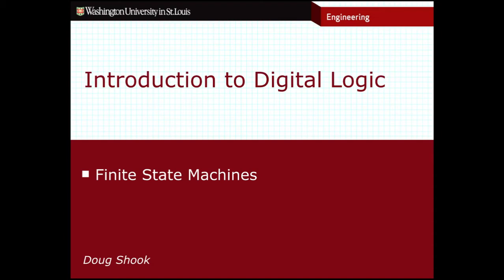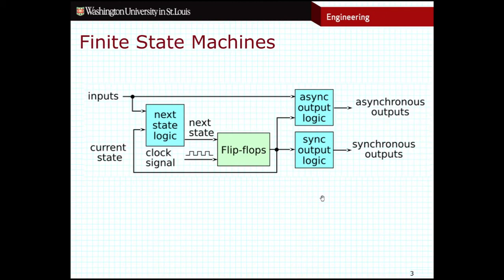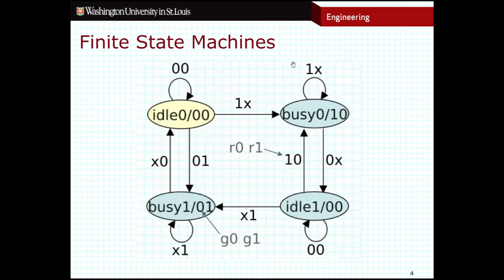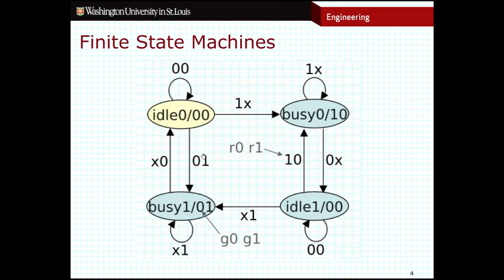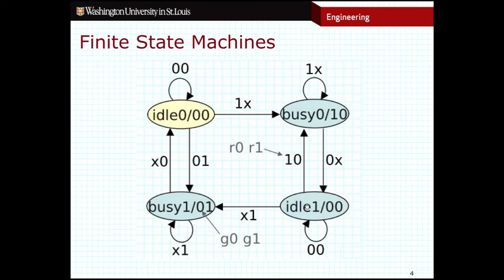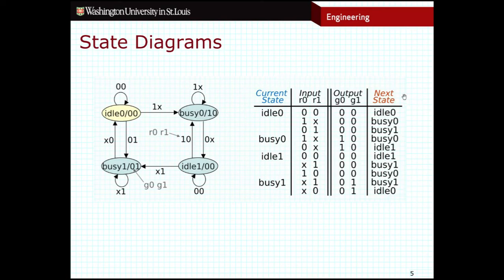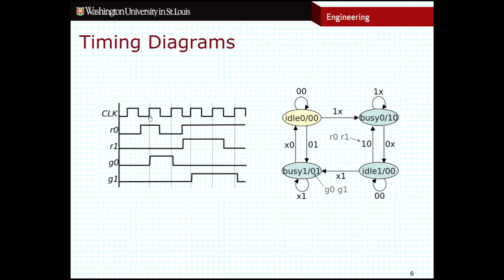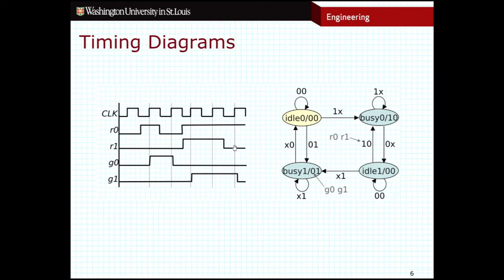CSE260 - Finite State Machines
Parts of an FSM, FSM operation